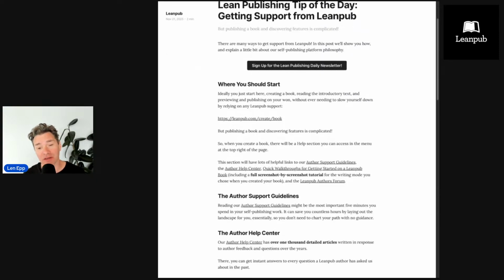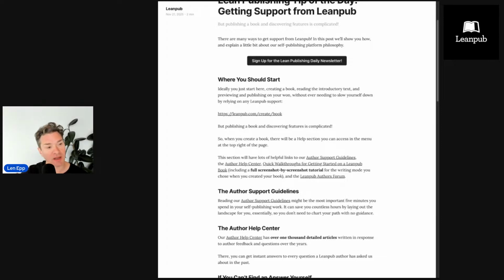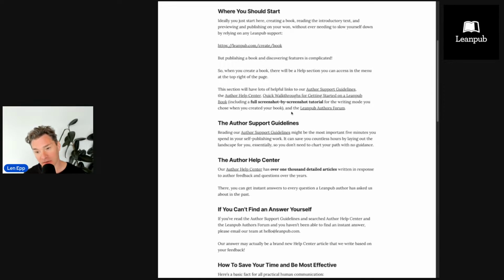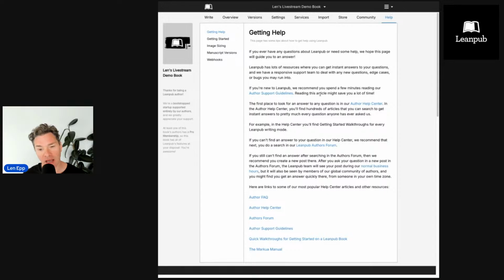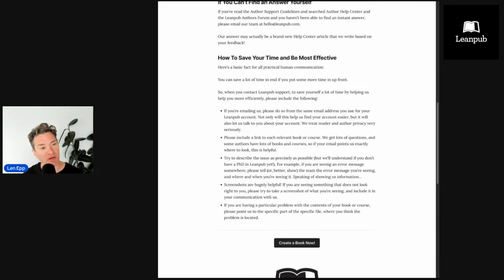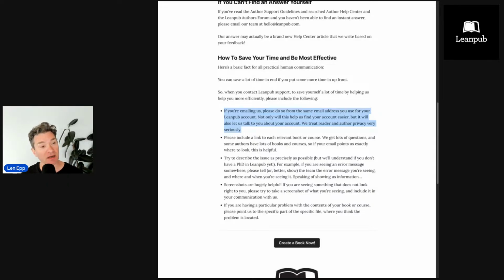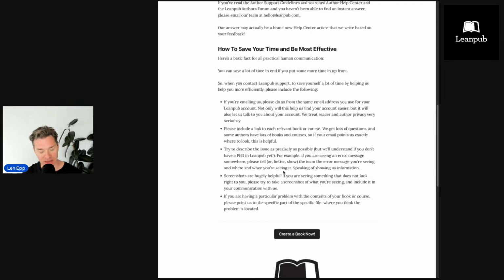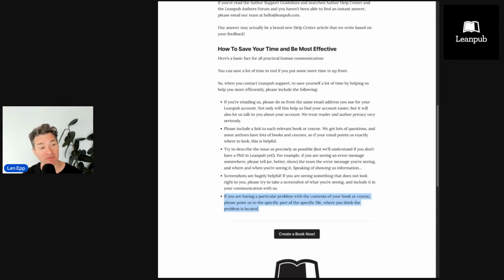Lean Publishing Tip of the Day: Getting Support from Leanpub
Watch Len talk about the best ways to get support from the Leanpub team...

0:00 – How to Get Support as a Leanpub Author
1:42 – Where to Find Answers to Your Publishing Questions
3:24 – Using the Leanpub Help Center and Documentation
5:06 – Getting Fast, Helpful Responses from Leanpub Support
6:48 – Tips for Solving Common Author Issues Quickly